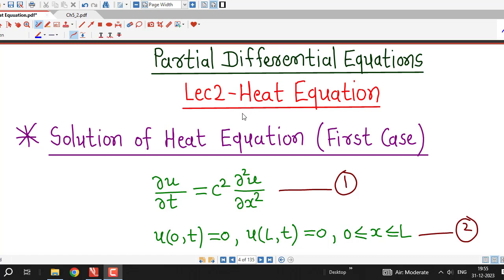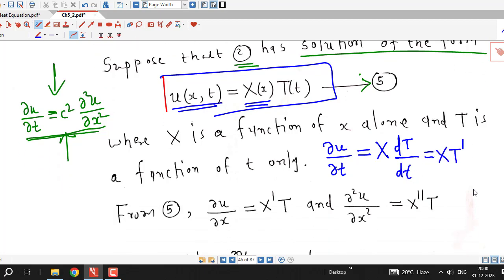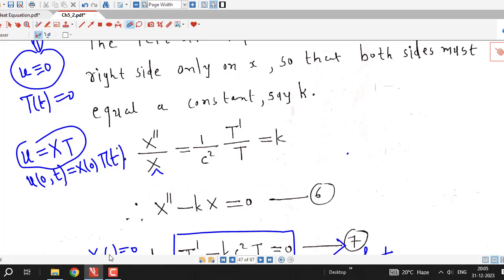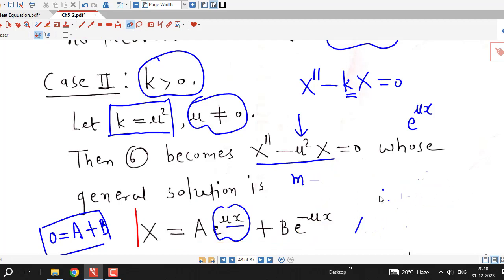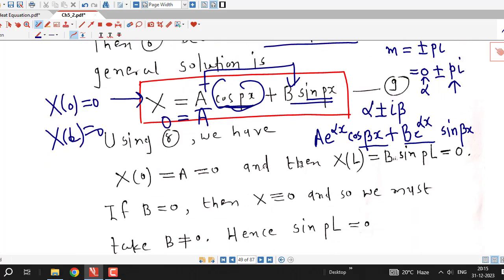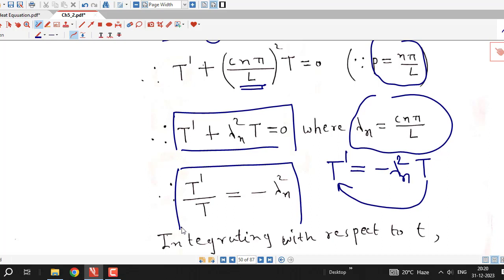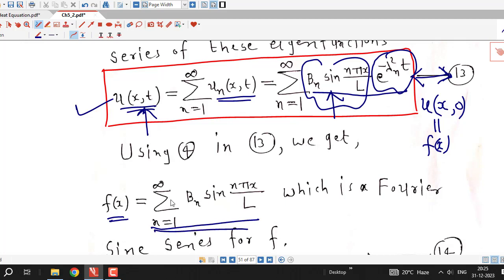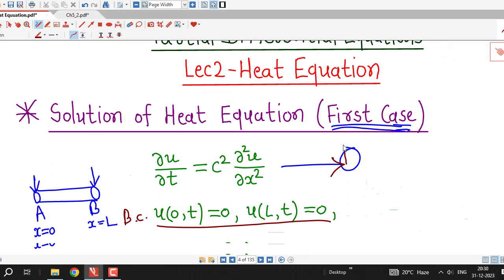Lec2/Heat Equation/Partial Differential Equations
In this lecture we discuss the solution of heat equation using the method of separation of variables. We consider that the temperature is zero at both ends of the metal bar or rod.